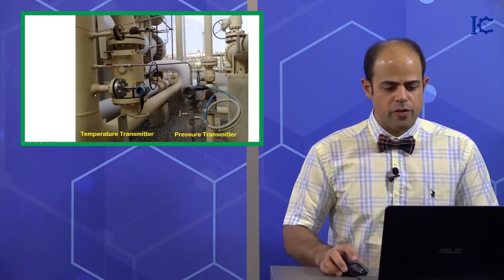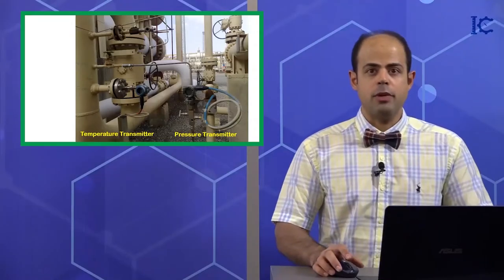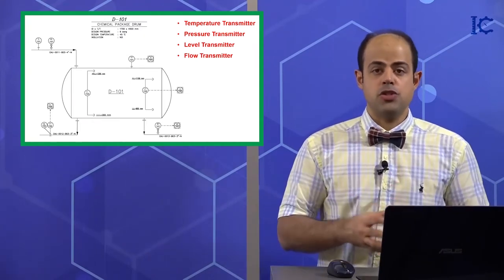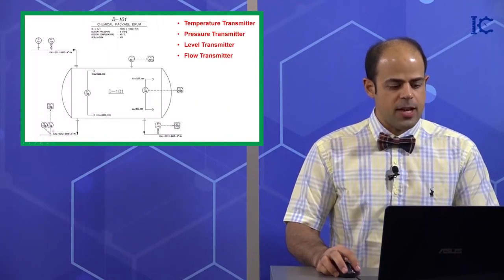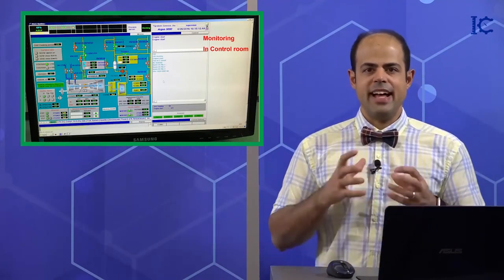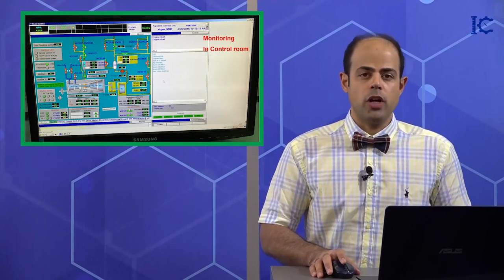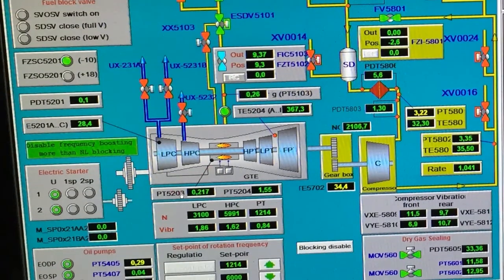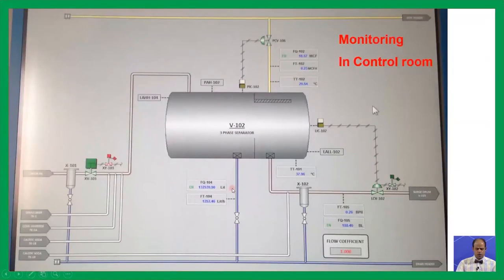How Show Instruments in P & ID and Control room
💡 application of differential pressure transmitter
⌛Course Duration: 87 Hours HD Video